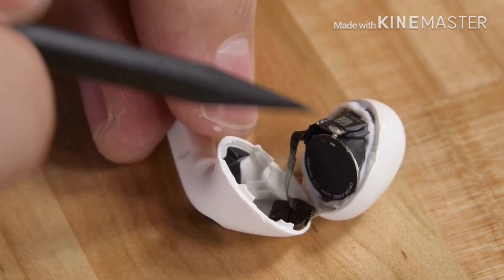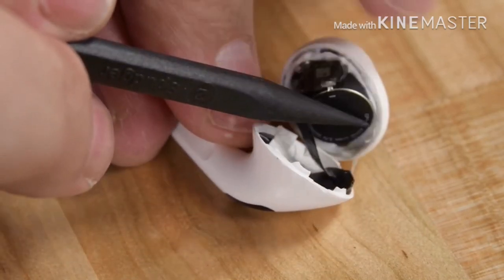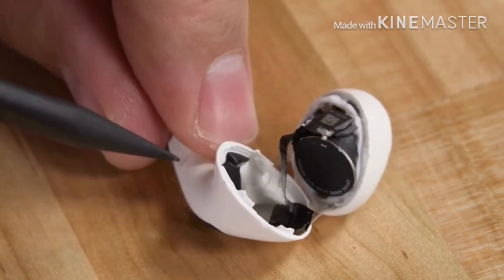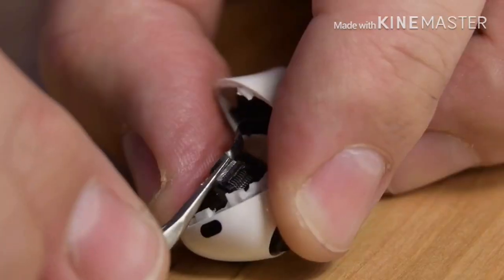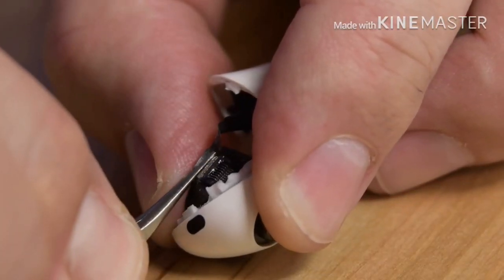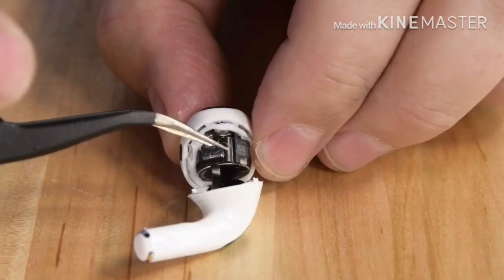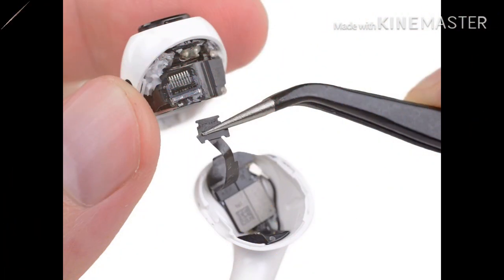hướng dẫn tháo mở tai nghe airpod pro | phần 1 tháo mở | airpod pro teardown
Hướng dẫn sữa chữa tai nghe airpod pro
Đây là cách tháo mở airpod pro
How to airpod pro repair
Teardown airpod pro